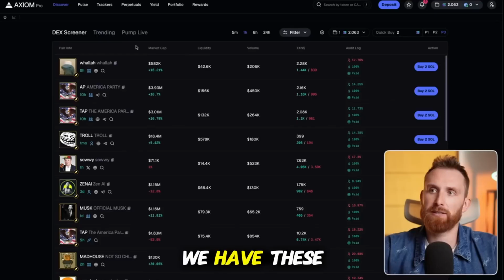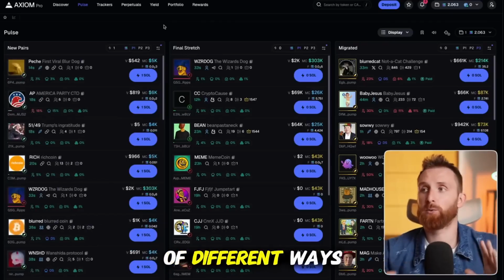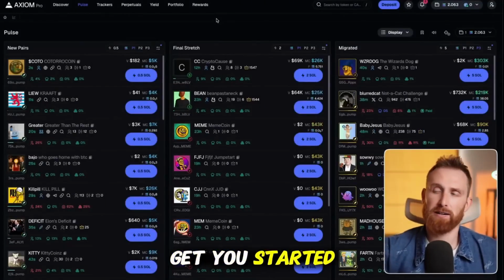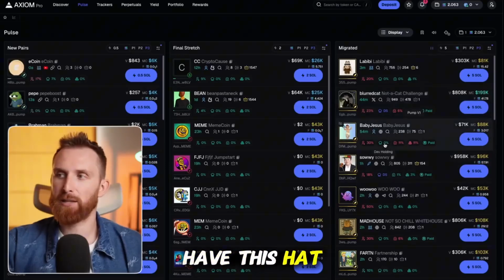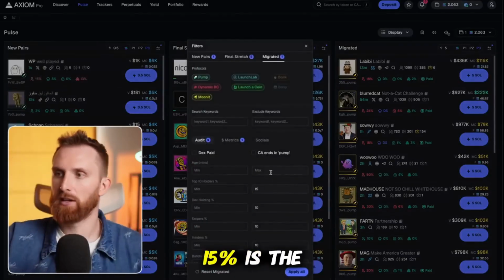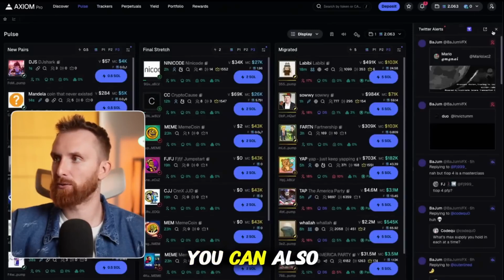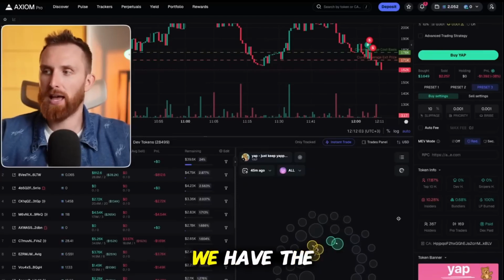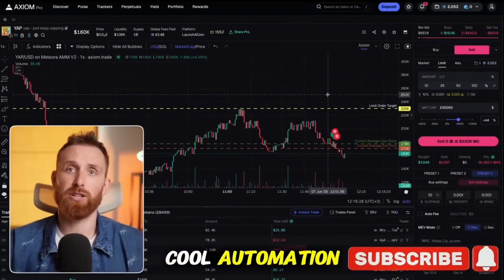How to Trade Memecoins: Axiom Pro tutorial — From 0 to 100 SOL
How to Trade Memecoins: Axiom Pro tutorial — From 0 to 100 SOL 🔹 Axiom Pro